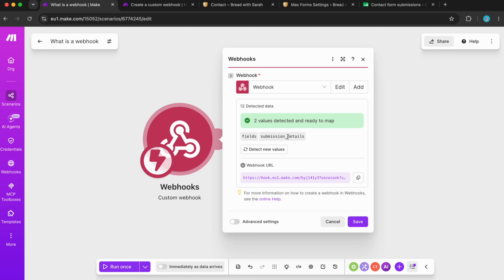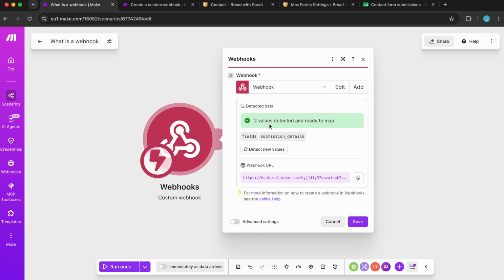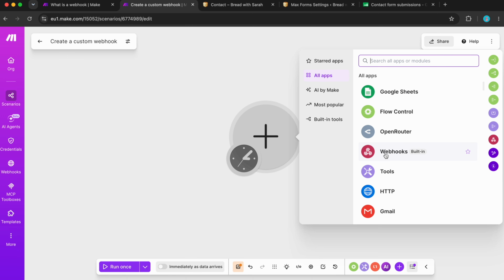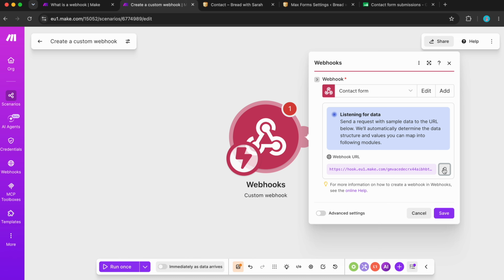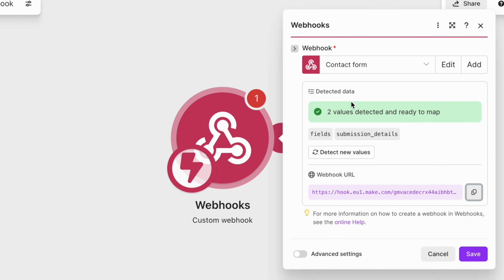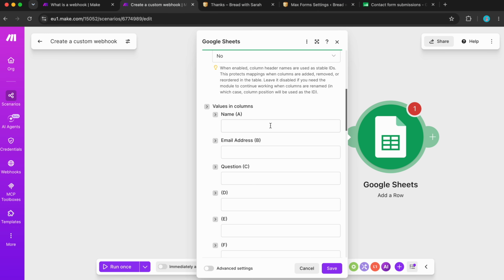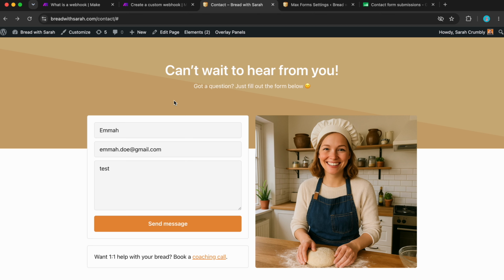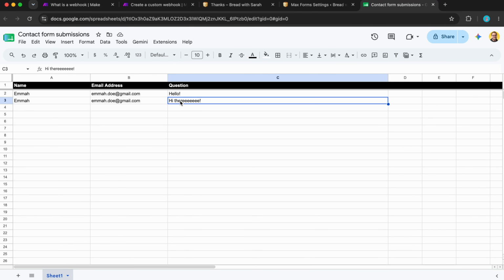How to Use Webhooks in Make.com (Explained Simply)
In this tutorial, you’ll learn how to use webhooks in Make so you can receive data from almost any tool, even if there is no native integration in Make.

⏰ Timestamps
00:00 - Intro
00:10 - What is a webhook?
00:51 - Create a custom webhook
01:39 - Send sample data
02:34 - Use the data in the next module
03:23 - Test the scenario
04:07 - Sending data